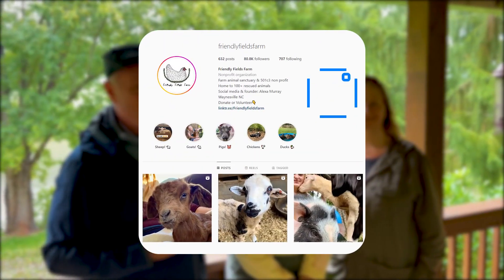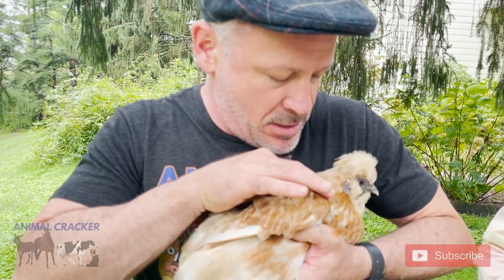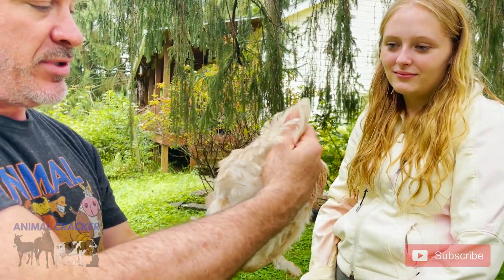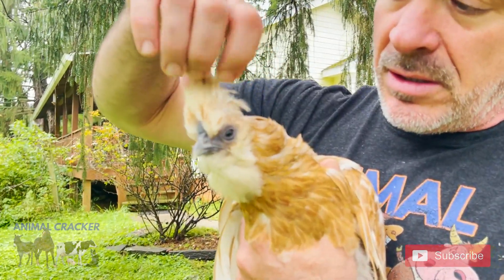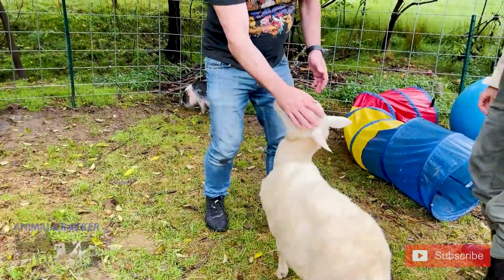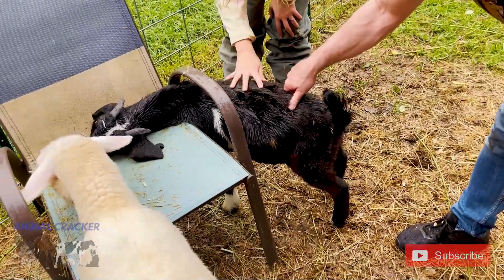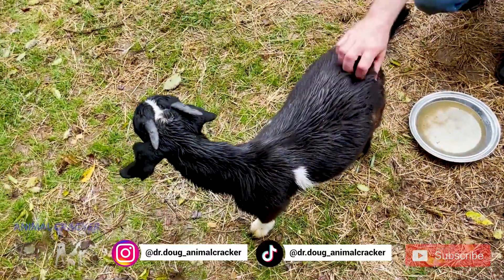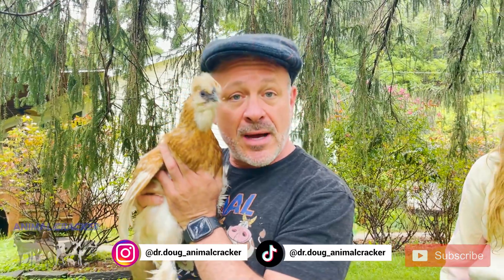ADJUSTING A CHICKEN, A PIG, AND A THREE LEGGED GOAT??? 🐐 MORE FRIENDS AT FRIENDLY FIELDS FARM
Dr. Doug traveled to Friendly Fields Farm in North Carolina after the owners reached out to him about a hit and run that had left two little sheep on the side of the road. While there, he was able to take a look at a few of the friendly animals on the farm!

HOW TO MASSAGE YOUR DOG is Dr. Doug's beginner-friendly course that takes you step-by-step and teaches you everything you need to know about massaging your dog so that you can create a deep lifelong bond and heal both of you along the way!

*Dr. Doug's "Collagen for Horses” on Amazon
*Here is a pet nail clipping drill that I like

Dr. Doug Willen, THE ANIMAL CRACKER is also a NYC Chiropractor, and Clinical Nutritionist. He's been practicing full-time in New York City for over 25 years.

If you want to come in for an appointment in NYC:
78 5th Ave
Floor 3

The leading organization, in my opinion, that has Veterinarians and Chiropractors that become Animal Chiropractors is the Animal Veterinary Chiropractic Association (AVCA) They have a website with a "Find a Doctor" tab/database